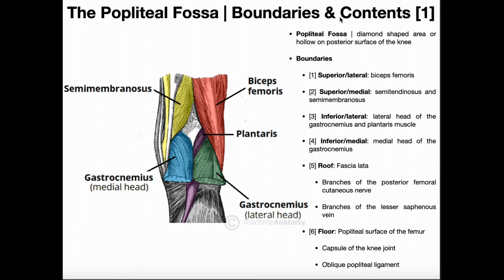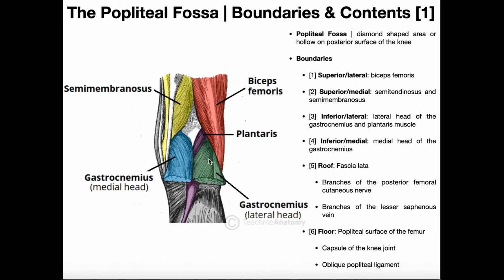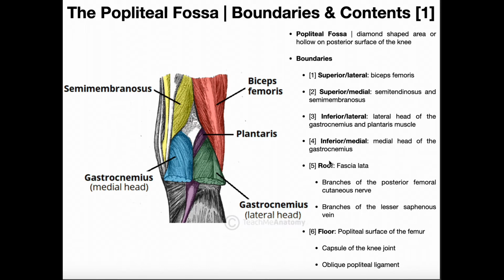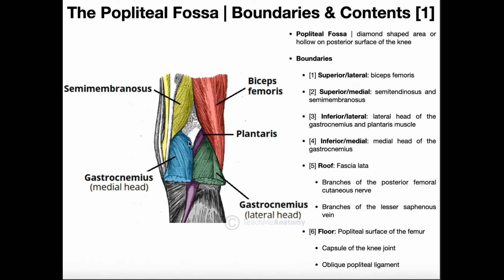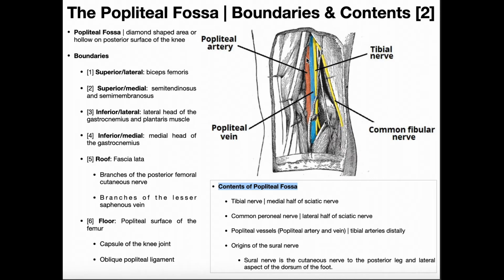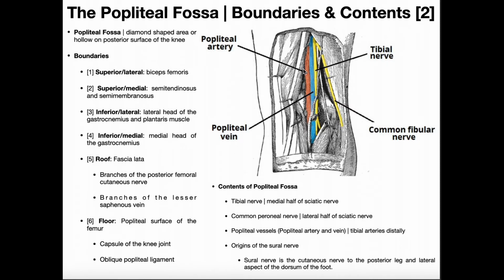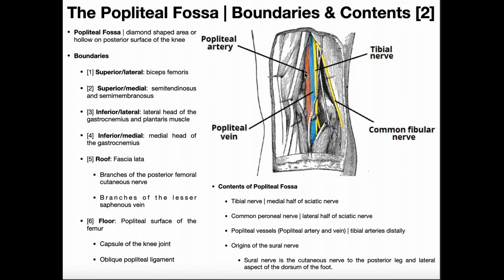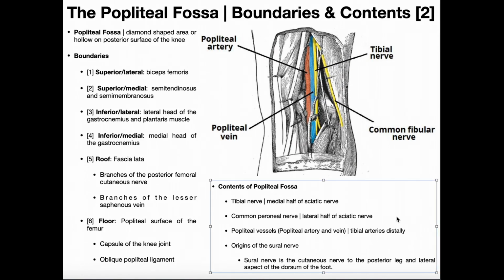The Popliteal Fossa | Boundaries & Contents